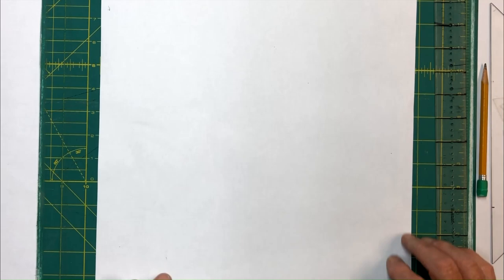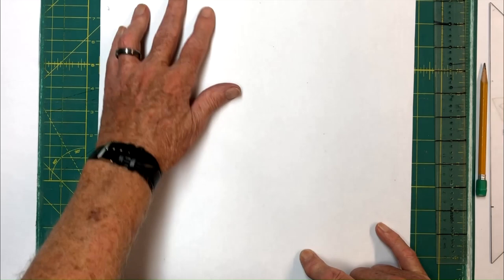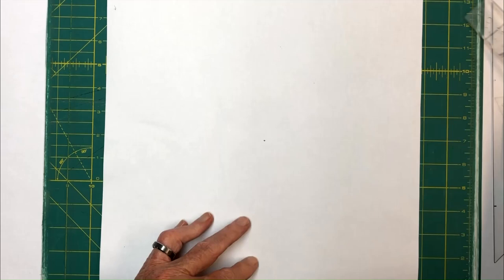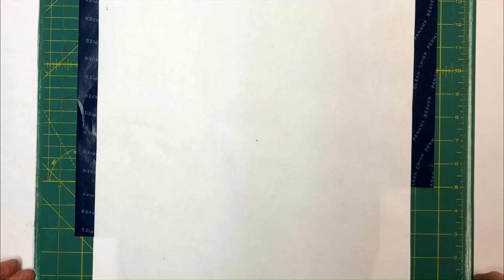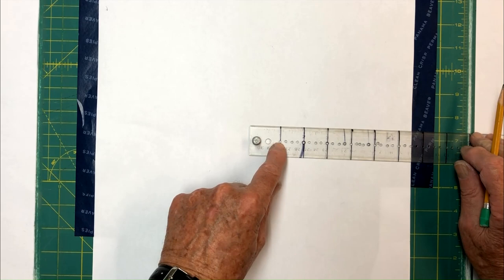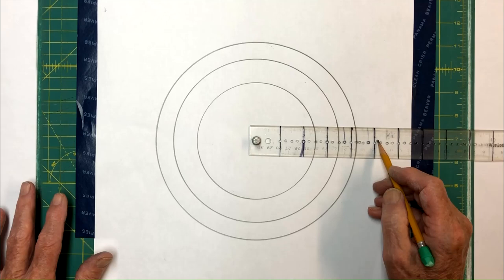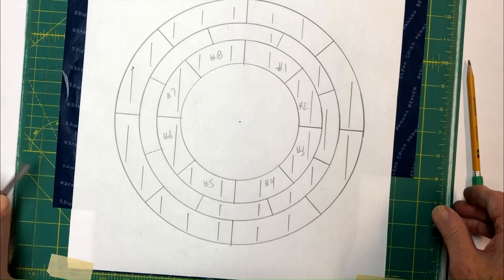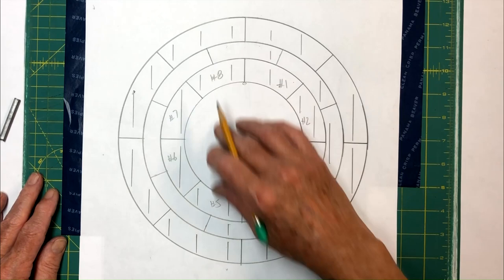Leaded Glass Suncatcher with Hummingbird in center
This video shows you how to make this project from start to finish. Let's Get Started!!